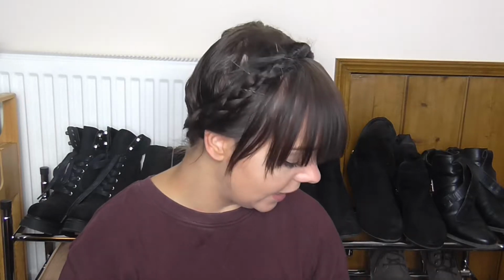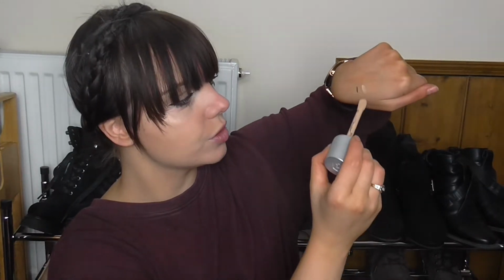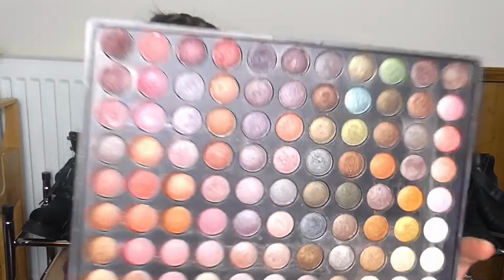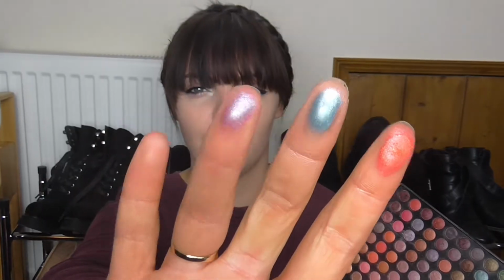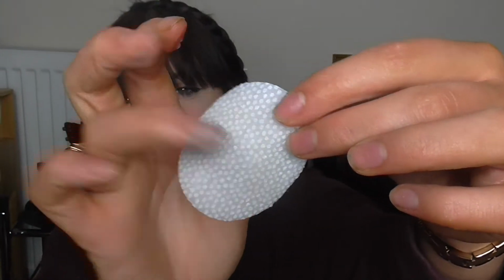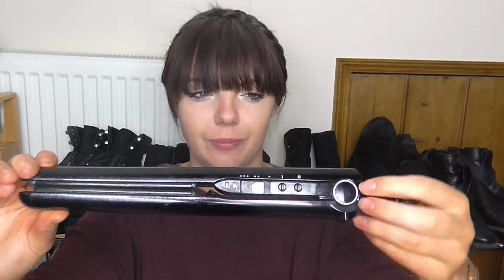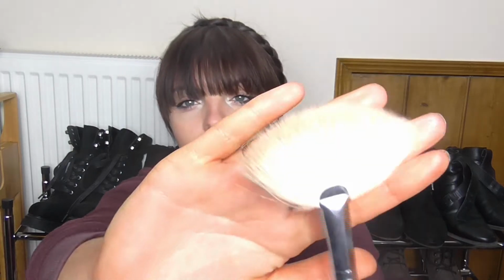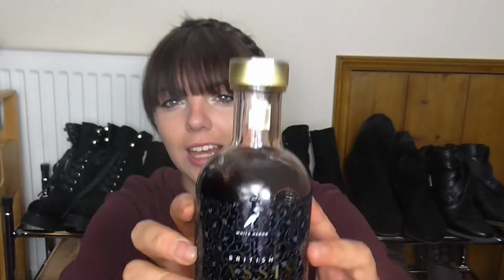CHEESE, CASIS AND COLOURED PALETTES | Devon Kelly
What are my favourites?

What I'm Wearing:

Watch: Fossil
Jumper: Men’s H&M